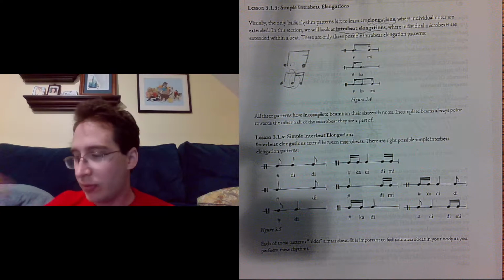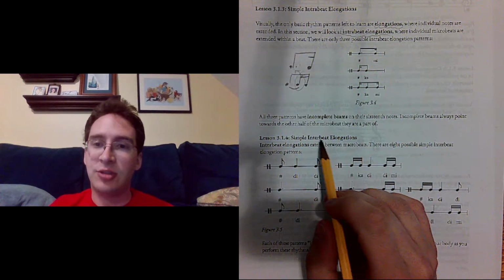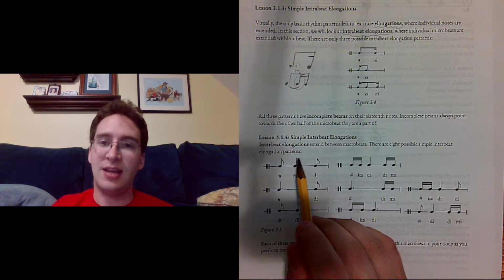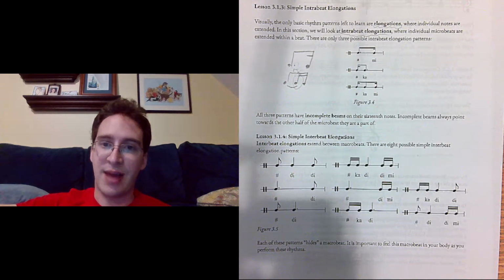Lesson 3.1.4: Simple Interbeat Elongations